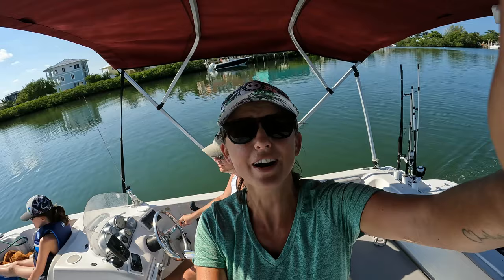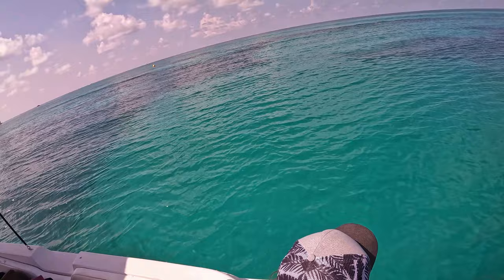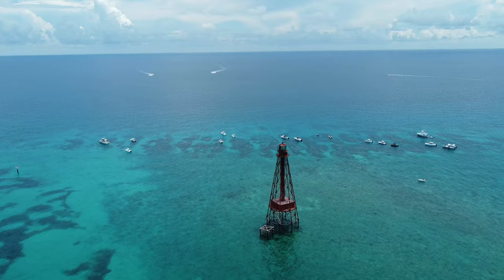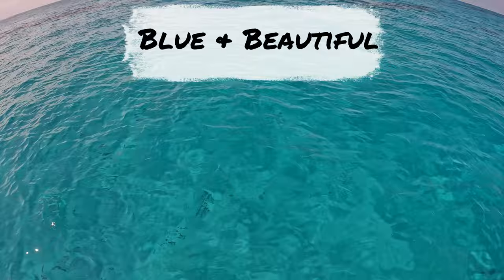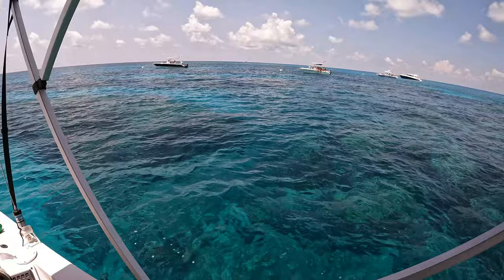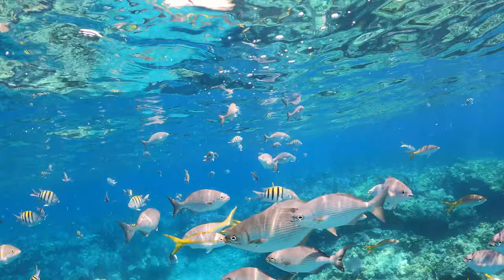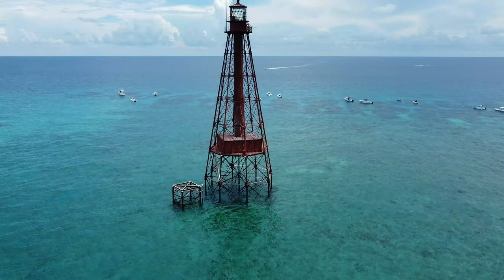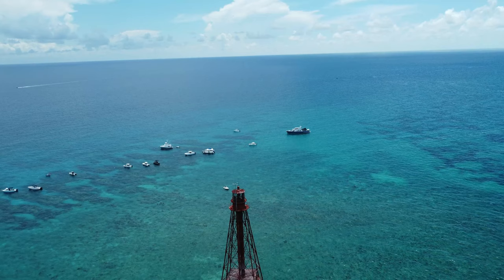Visiting The Sombrero Key Light House Coral Reef in The Florida Keys- 2022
If your ever visiting The Florida or thinking travelling to The Florida Keys, ON THE WATER is where you will want to be!

The Blue Ocean surrounding The Florida Keys is SPECTACULAR and a MUST TO SEE.

If you have a chance to get out in a boat on the water then head over to the Sombrero Key Light House located 7 miles offshore of the Vaca Key in Marathon, Florida.

Its a Sanctuary Preservation Area (SPA) of The Florida Keys.

The Sombrero Reek is the LARGEST COREL REEF in The Middle Keys.

When you pull your boat up, tie off to the Mooring Buoys because there is NO ANCHORING ALLOWED and NO FISHING ALLOWED there.

The Sombrero Key Light House stands 142 Feet Tall and is a POPULAR Scuba Diving and Snorkeling Area

Sombrero Key Snorkeling was amazing this day!!!
Clear Water and Calm Waters!

I will be posting a Video of ALL THE FOOTAGE of the CORAL REEF at the Sombrero Key Light House.